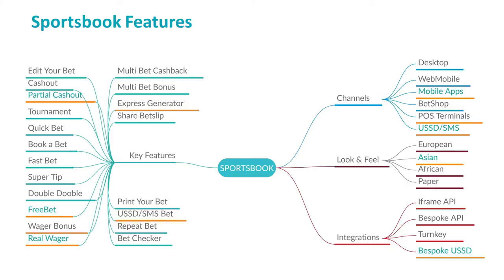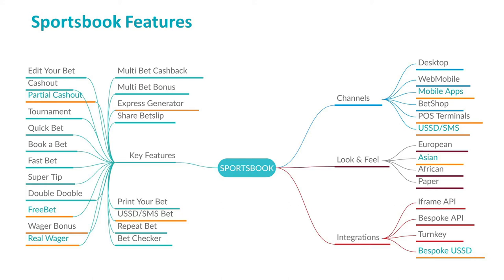Digitain's Betting Software Detailed Explanation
Digitain's betting software, Sportsbook integration with comprehensive multi-view, multi-lingual, multi-platform, multi-currency and flexible solutions is the key to success in the gaming industry. Digitain provides sportsbook software solutions to both land-based and online betting operations across the globe.